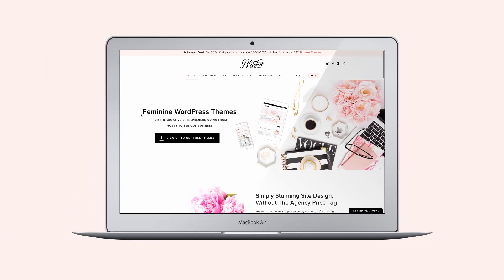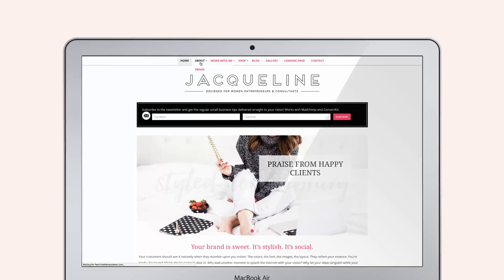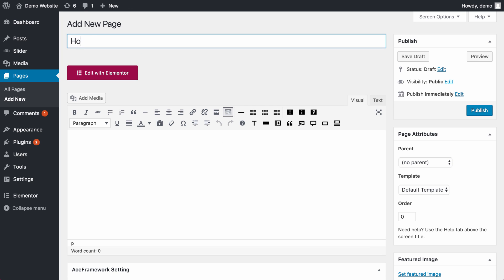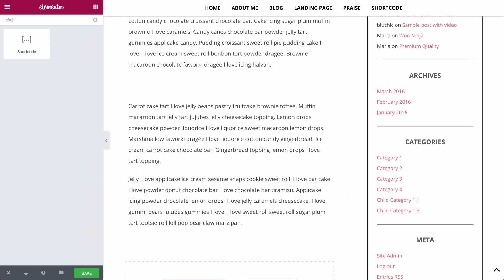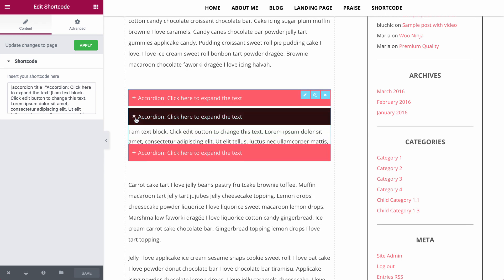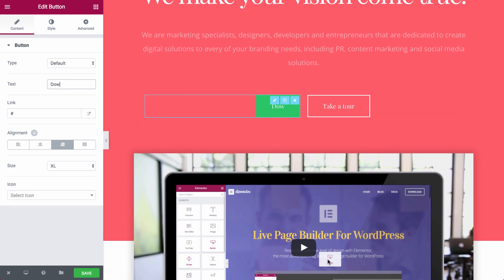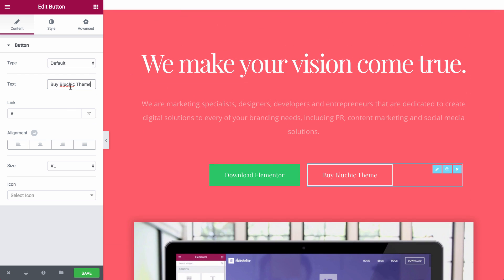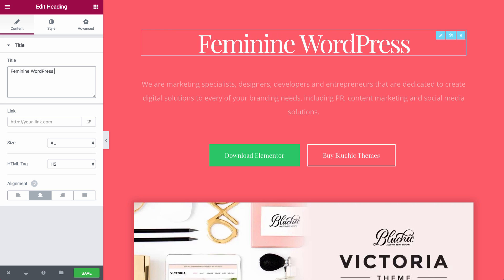Customize Bluchic WordPress Themes with Elementor Page Builder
Supercharge your Bluchic website by using the free Elementor page builder for WordPress. Customize your site visually, live on the frontend, with no need to use coding or shortcodes.